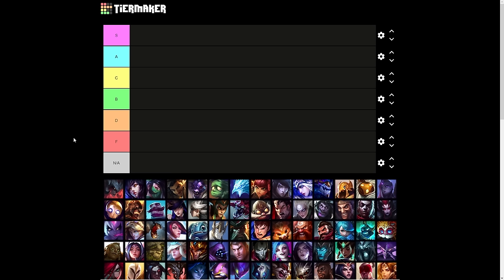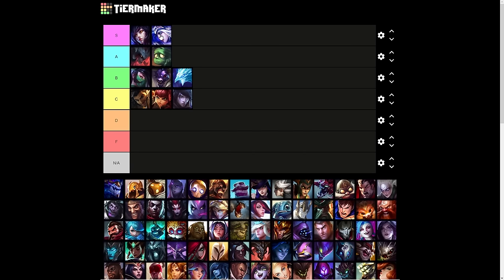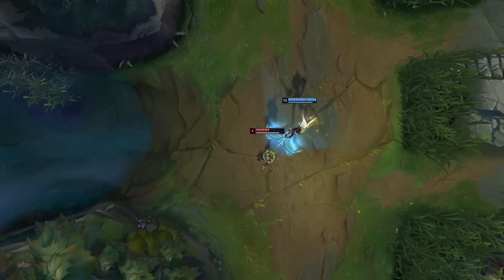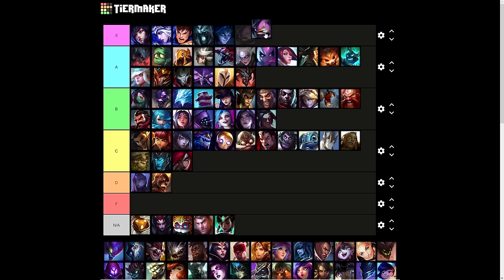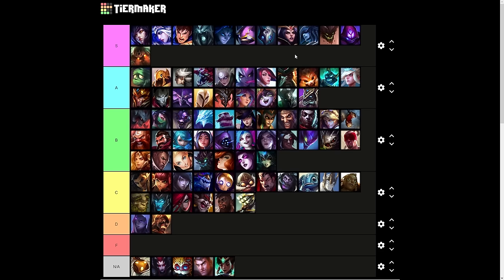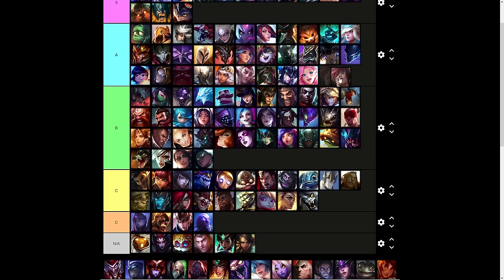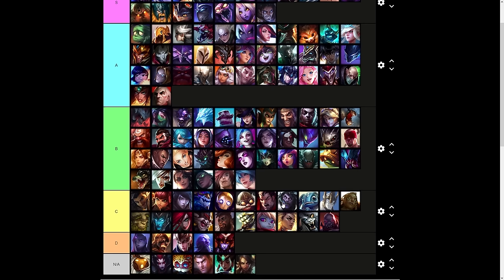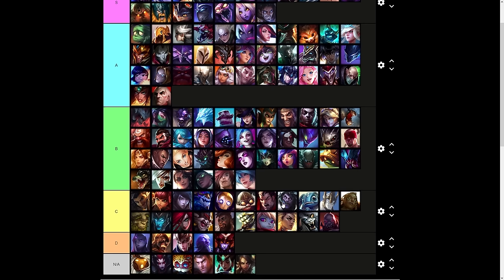Ranking EVERY Ultimate From Best To Worst | League Of Legends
⚔️DOWNLOAD GEMSTONE LEGENDS AND JOIN ME IN ONE OF THE RAIDS 🛡️Use my link to get $50 💰 worth of rewards for free including an EPIC HERO 🎖️🎖️!

A champion's ultimate is supposed to be the strongest ability they have and the one ability that you should watch out for. But of the 160+ ultimates in the game, which one is the best? Today I'll be ranking every single ultimate in League of Legends!